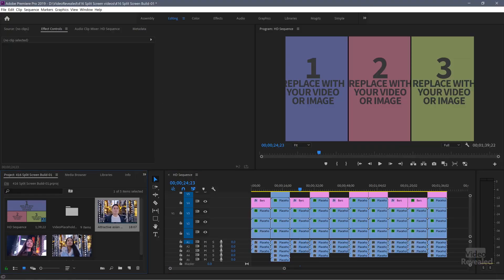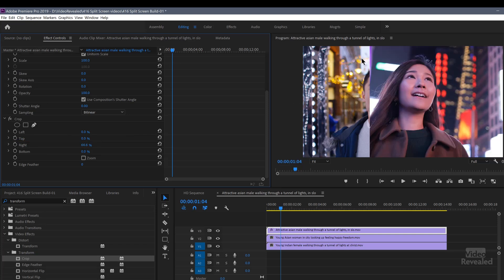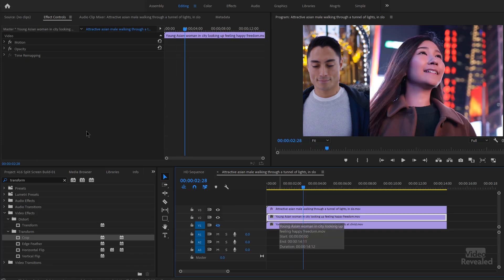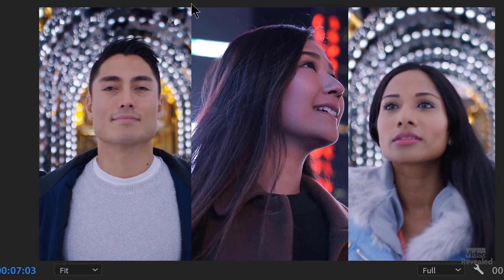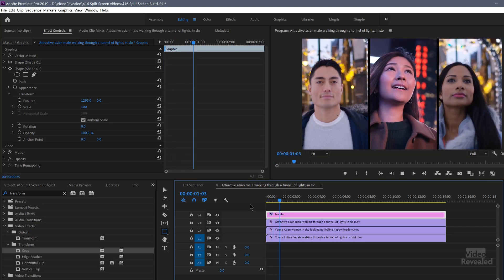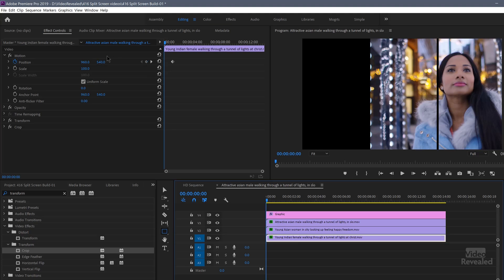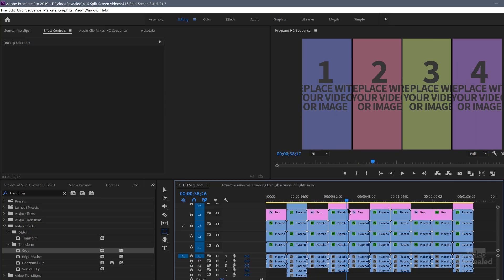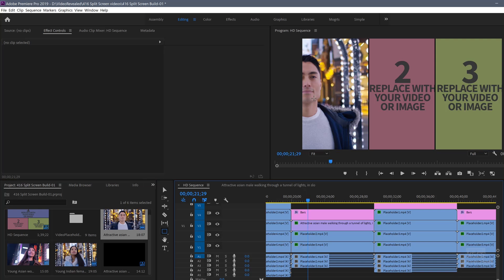Create Split Screen video in Adobe Premiere Pro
This tutorial will show you how to use the effects in Premiere Pro to create animated split screens. It will also cover how to easily replace videos using drag & drop!

QUESTIONS?

THANKS!